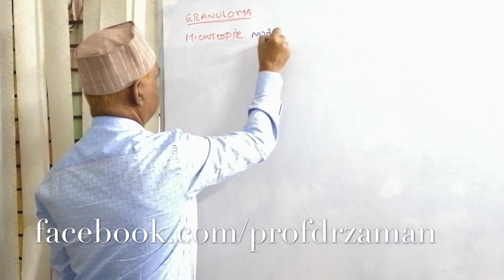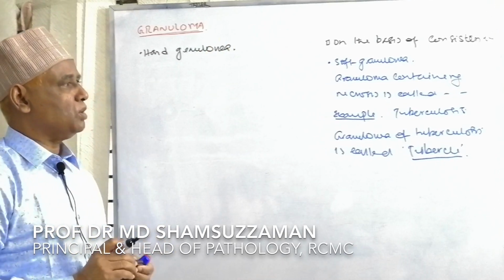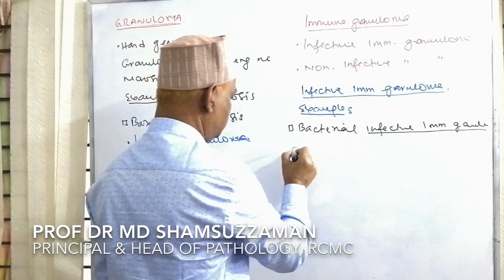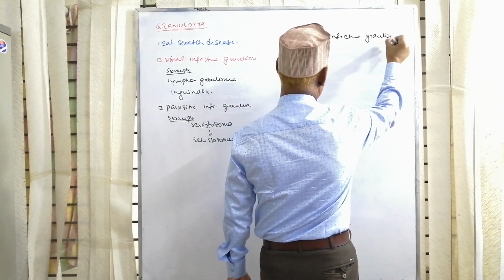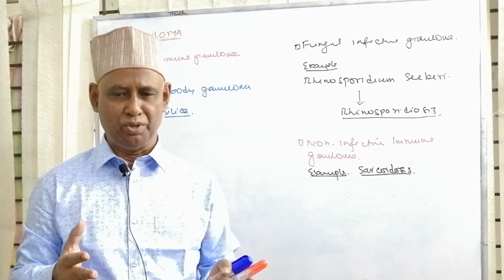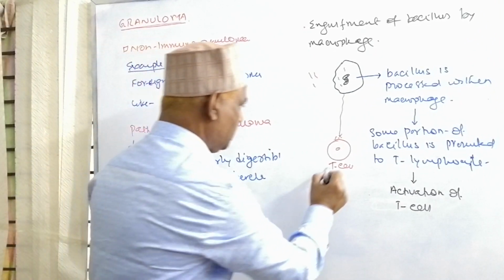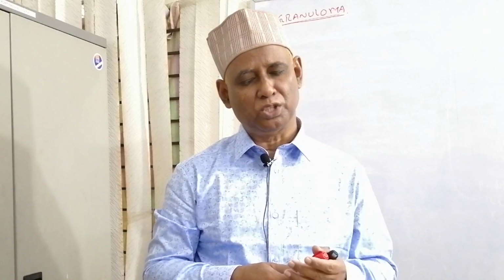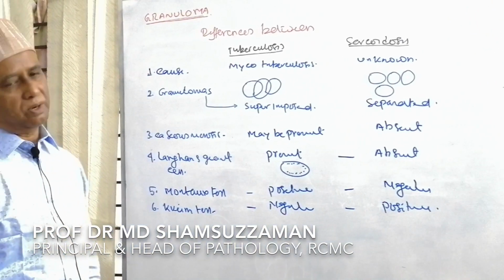General Pathology: Lecture 23 | Inflammation DAY 09 | Granuloma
Pathology: Lecture 23 | Inflammation : DAY-09
Topics covered:
Granuloma
-Definition
-Classification
-Pathogenesis of Granuloma Formation
-Differences Between Tuberculosis and Sarcoidosis